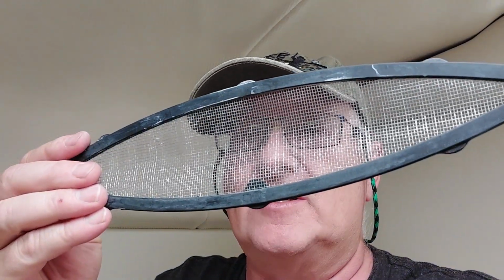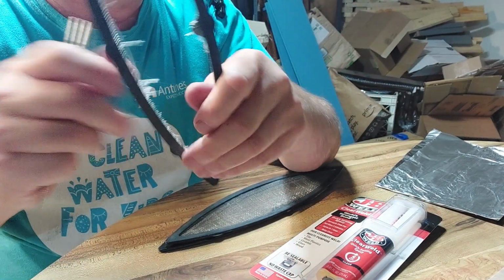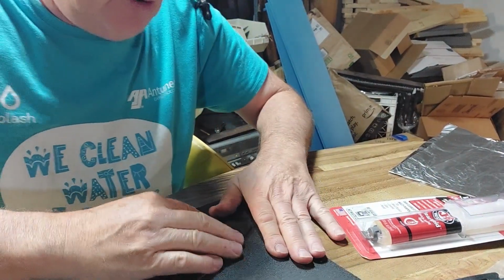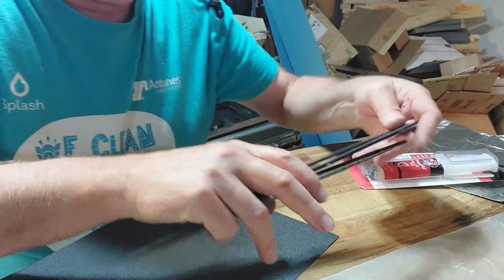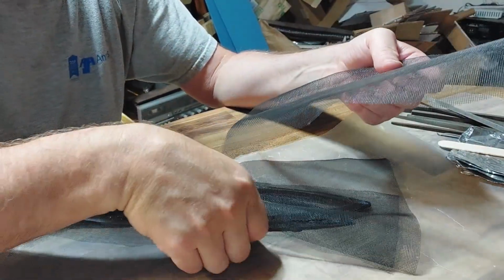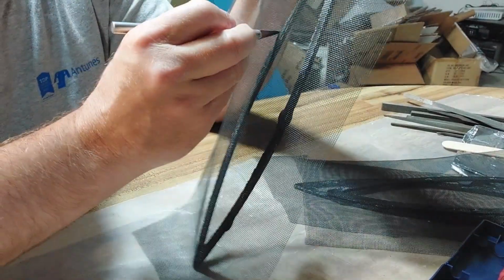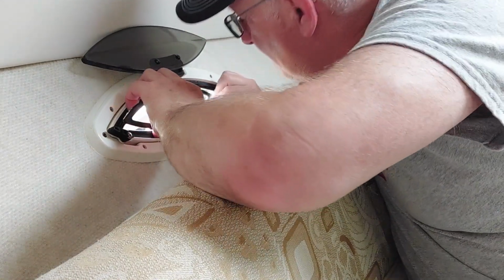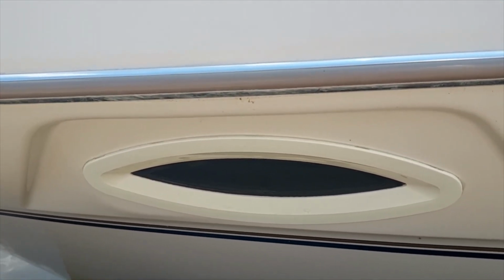Boat Portal Window Screen replacement Saves Money repair and reuse Green Earth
J-B Weld 50132 PlasticWeld Quick-Setting Epoxy Syringe - Translucent Yellow - 25 ml
Windows Screen and Screen Door Replacement, 48"x118" Durable Fiberglass Screen Mesh- Window Screen
DIYSELF 1 Pcs Craft Knife Hobby Knife Exacto Knife with 11 Pcs Stainless Steel Exacto Blade Kit, 1pcs Steel 15CM Ruler for Art, Scrapbooking, Stencil
Fandeli | Multi-Purpose Sanding Paper | Assorted Grits (80,120,220)